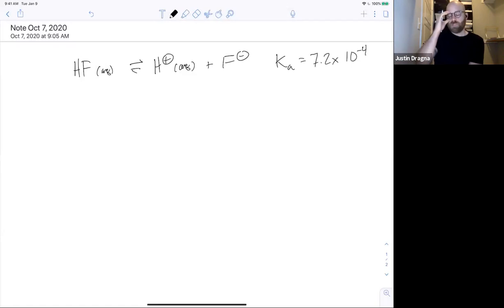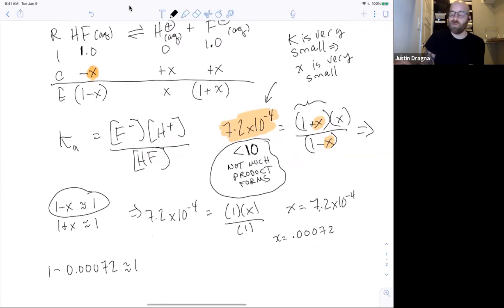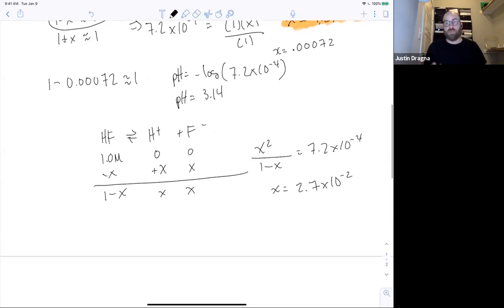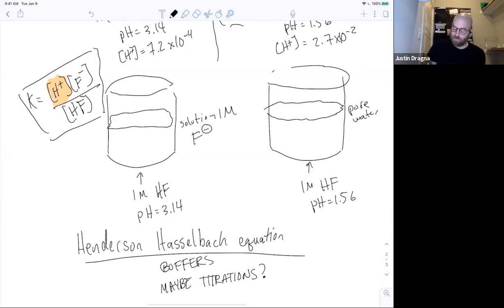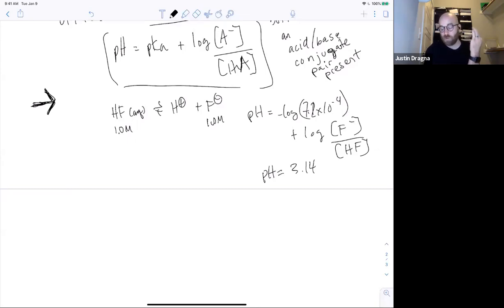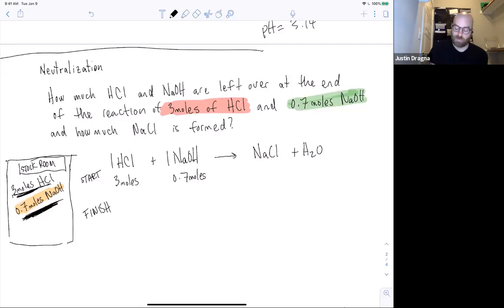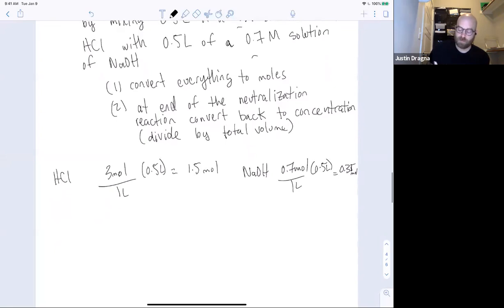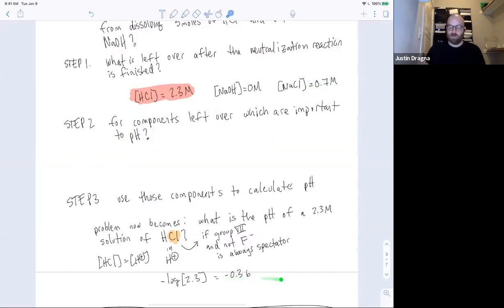10-07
Talks about the common ion effect; some technical issues happened that may make the video a little disjointed